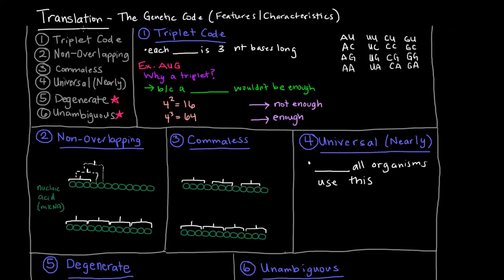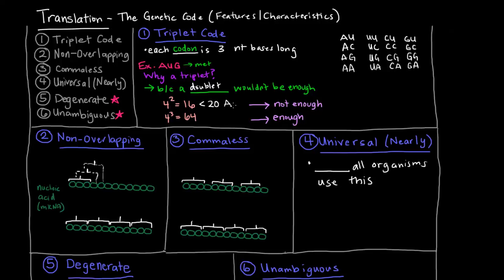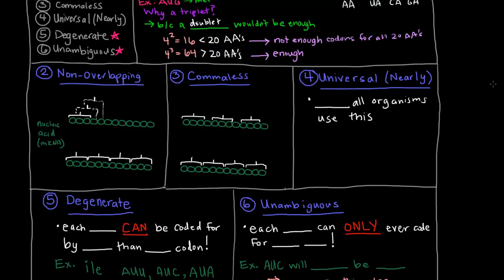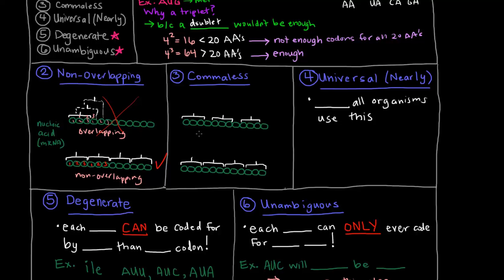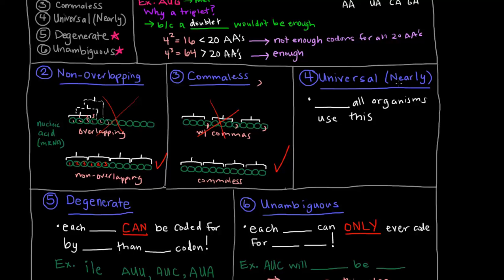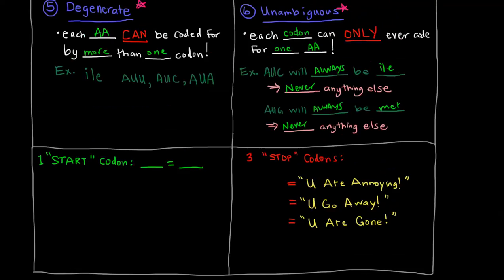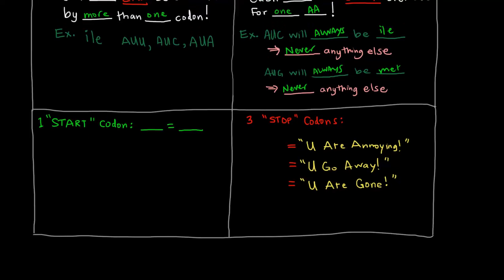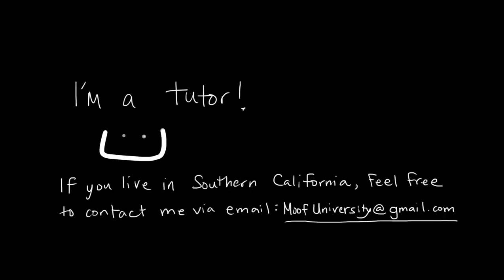Translation (Part 1 of 8) - The Genetic Code